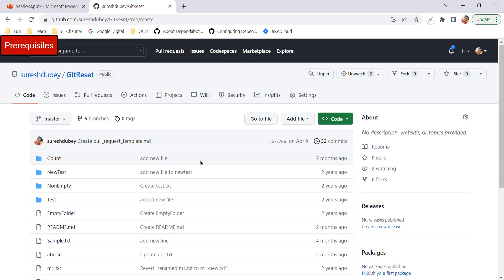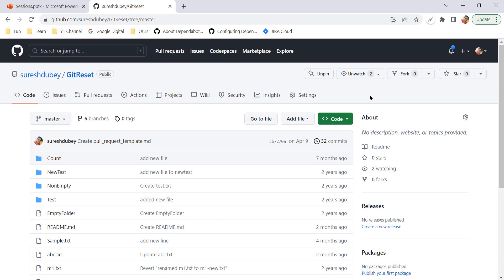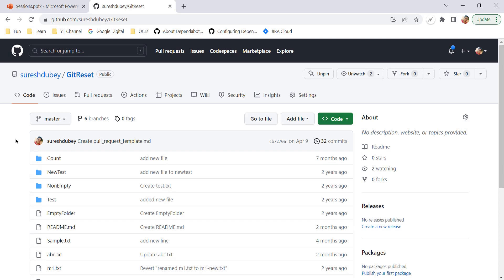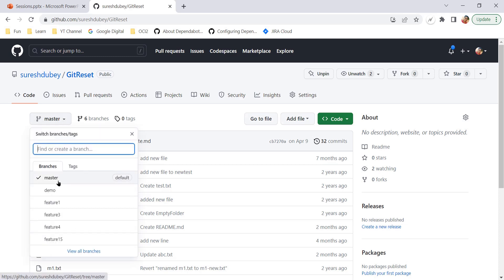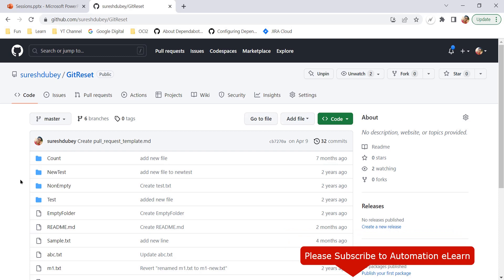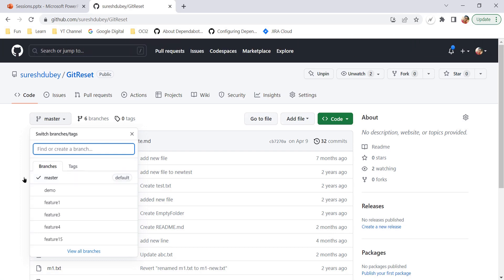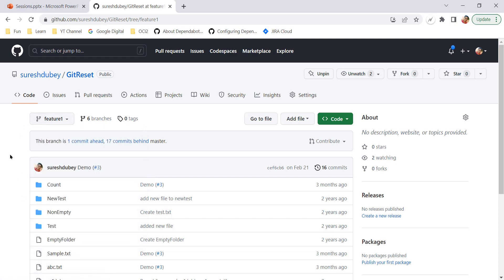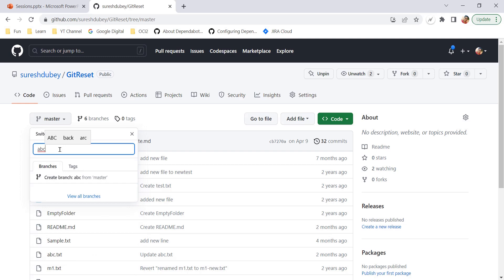#17 How to Create New Branch on GitHub? | Apply TWO Key Concepts Before Creating New Branch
In this video, we're going to teach you two key concepts that will help you create new branches on GitHub. We'll discuss how to create a new branch on GitHub, and key concepts to know before you create a new branch.

After watching this video, you'll be able to create new branches on GitHub like a pro!